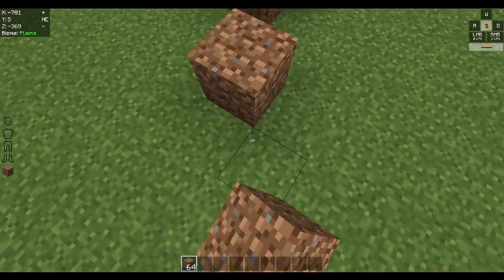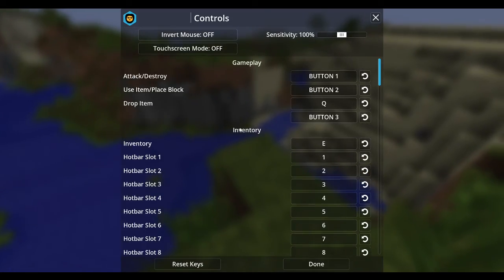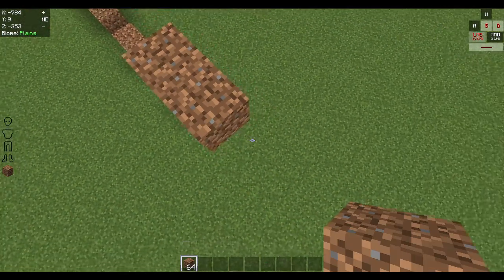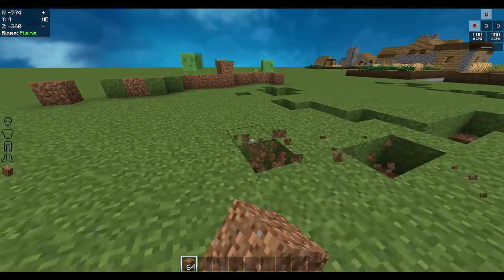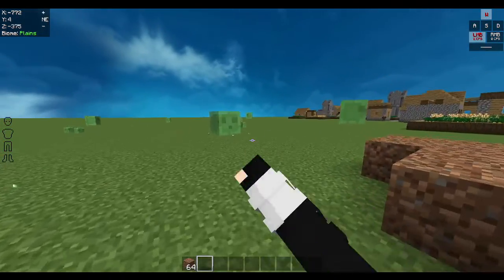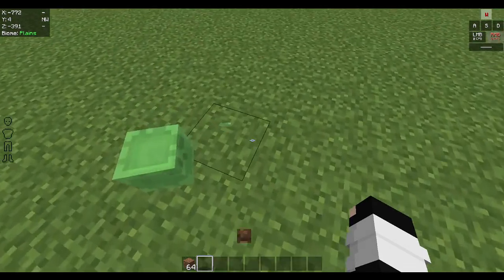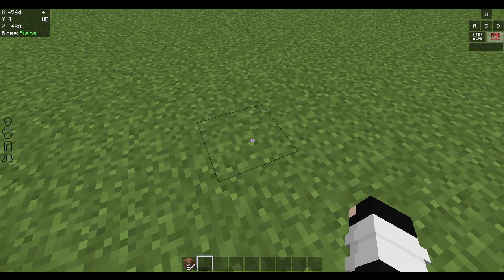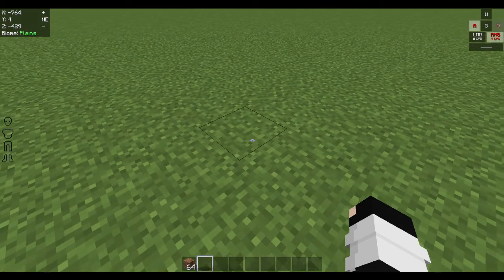my model o is broken :(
also, i've been using this mouse for less than a year :(

tags: Found This Desc From Cruh And Cheetahh I am gonna just copy paste half of this from a Cruh video for keywords Jirz doing the latvian strat block hit on minecraft the bridge while cruh explains not on cruhbridge though parihs edates jirz but thats aight while buckybarr hosts buckytour finals with pavkin and speedtoggled and lmblitz going xin69 on their oof oh and I should probably also put Trycs and Sammygreen and Turtilz and itzglimpse and NotNico and Mellomelt and TapL and Technoblade and Grian and Stimpy or Marcel or Stimp and Hurtin and AreuMadLoL and Derpled and Doogile and Purpled and I am luvonox confirmed I moonwalk and godbridge sometimes and telly bridge but I suck at it and I am playing on Hypixel and it is NOT minecraft man hunt or manhunt and I am not dream against sapnap badboyhalo and skeppy against 1 or 2 or 3 or 4 or 5 or 6 or 7 hunters and its Not Minecraft But Water Rises or Minecraft But Lava Rises or any other but challenge like that This is NOT a speed run speed runner of Minecraft against a killer assassin and Im gonna steal this from areumadlol he responded to my tweet with this Hypixel YouTubers I enjoy to watch in the Minecraft PVP Hypixel Bedwars Skywars Community are Derpled Cooldude951 Turtilz Evakz Purpled Gamerboy80 SammyGreen Astelic Technoblade RKY Guiny  areumadlol Zyphalopagus Zyph iTMG Target3DGaming no way Jonah Ryan 1v1 Manhunt Youtubers I can not think of anything else to put thanks bye love you :)